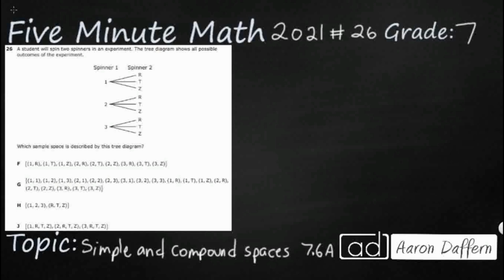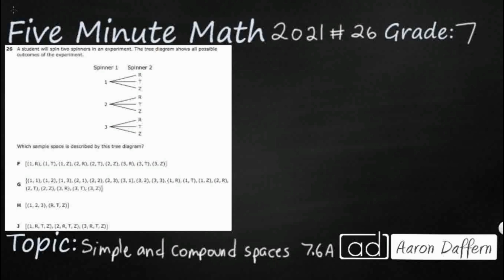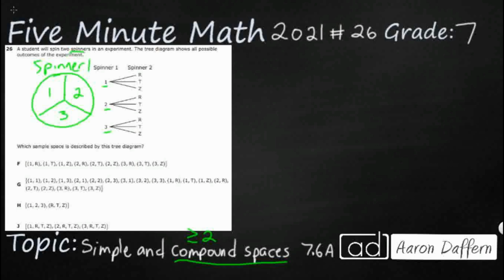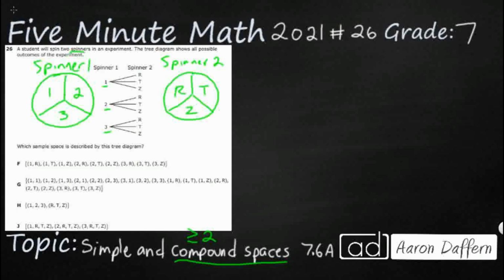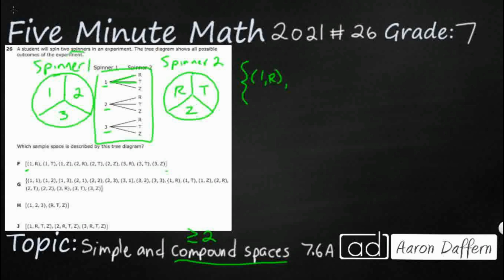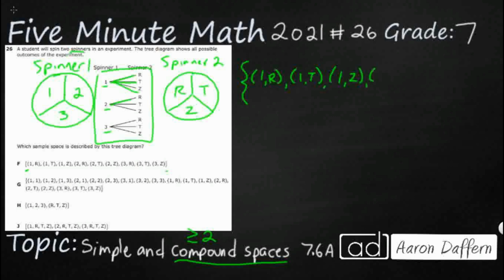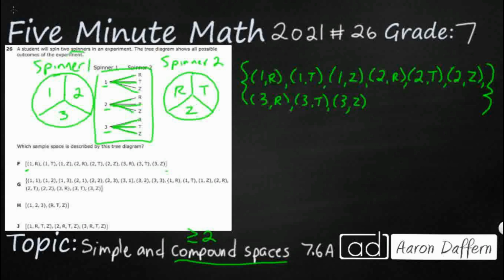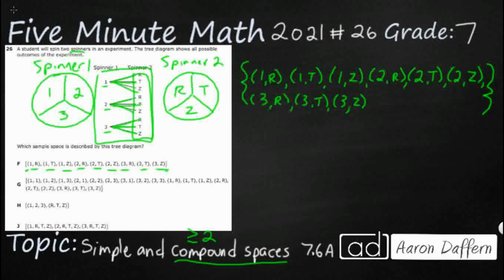7th Grade STAAR Practice Simple and Compound Spaces (7.6A - #3)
Practice representing sample spaces for simple and compound events using lists and tree diagrams with a test item from the 2021 released STAAR test (#26 - 7.6A).